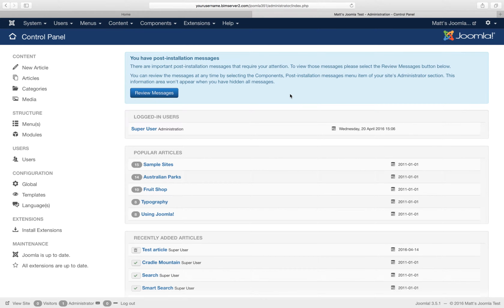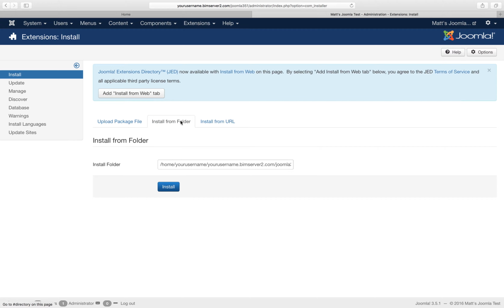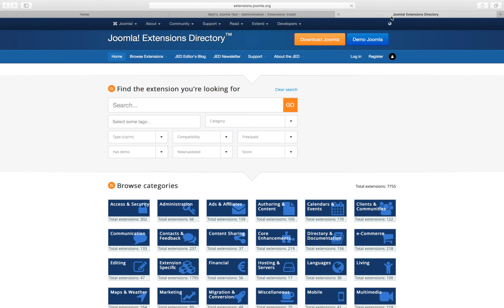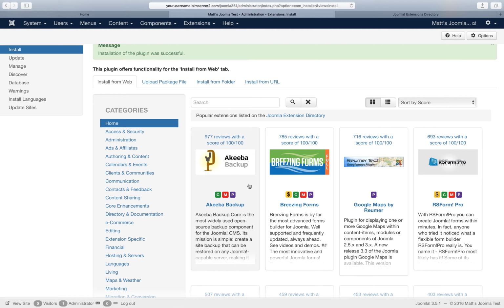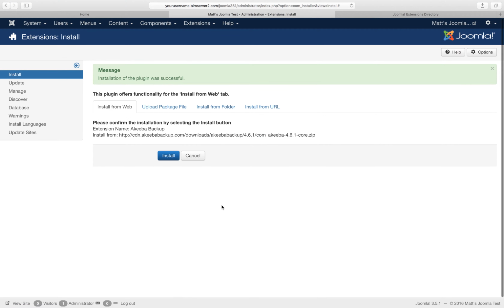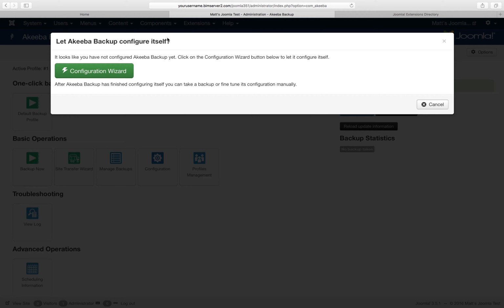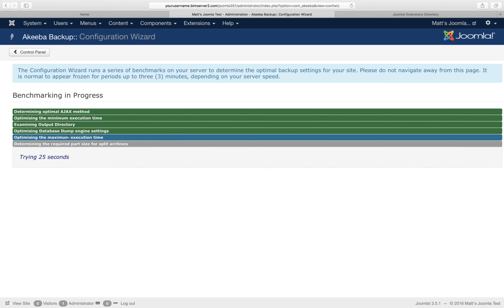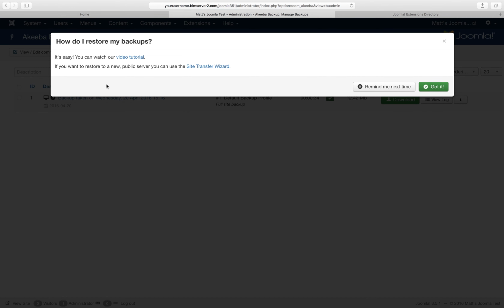Joomla - installing an extension (Akeeba)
A video showing how to install an extension - in this case Akeeba, which is very useful for creating backups.